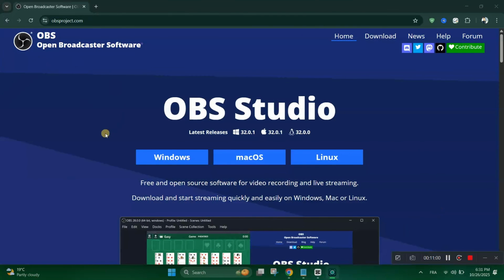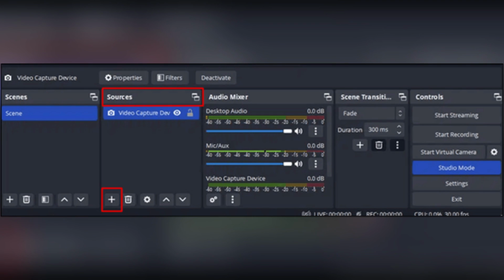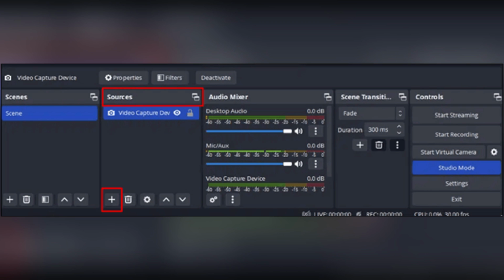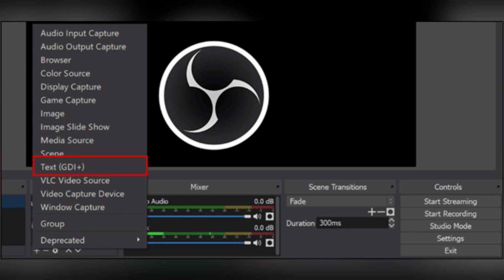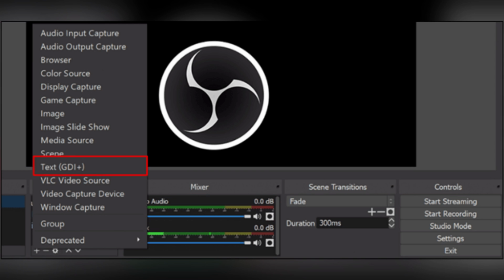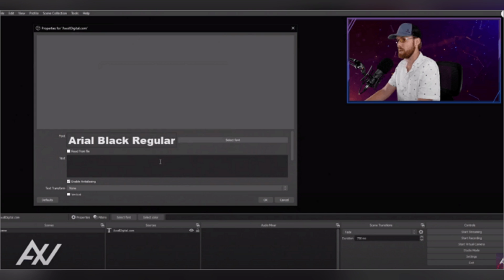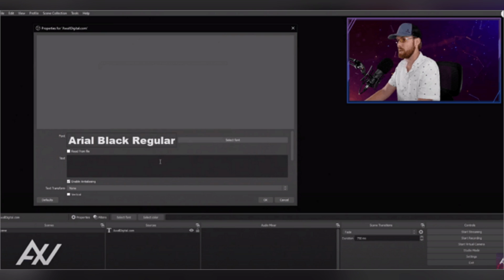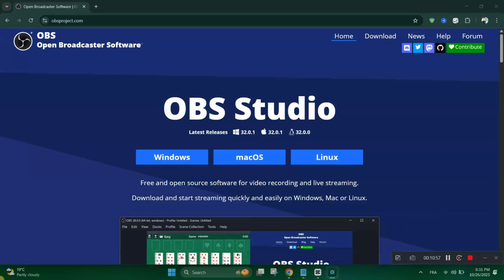How To Add Text in OBS Studio | Easy Tutorial for Streamers & Beginners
🎥 Want to make your stream or video more professional? Learn how to add text in OBS Studio step-by-step — perfect for adding titles, captions, watermarks, or subscriber messages to your livestream or recording.

💡 In this tutorial, you’ll learn:
✅ How to add text using the “Text (GDI+)” source in OBS
✅ How to customize fonts, colors, outlines, and shadows
✅ How to animate or scroll text in OBS
✅ How to layer text over your webcam, gameplay, or background
✅ Tips for making your text look clean and readable on stream

This method works on Windows, Mac, and Linux — no plugins needed!